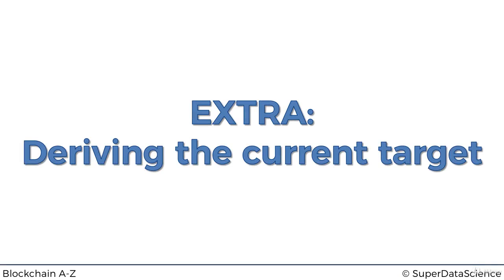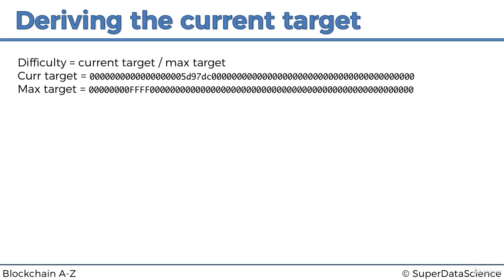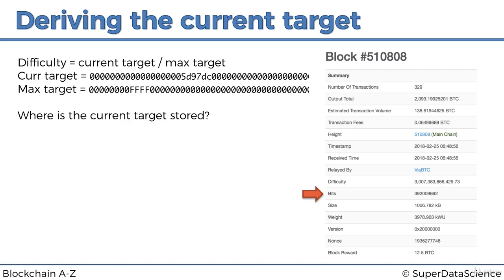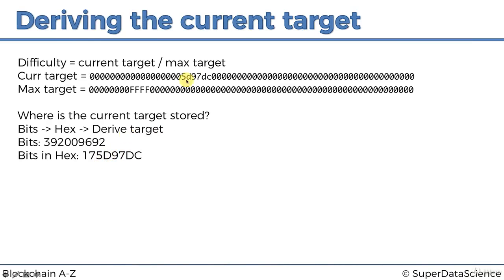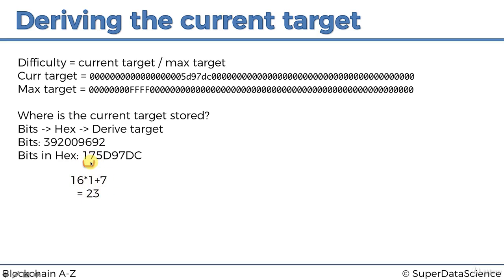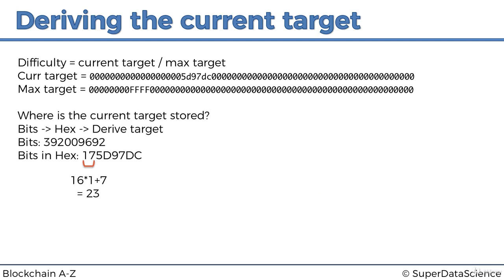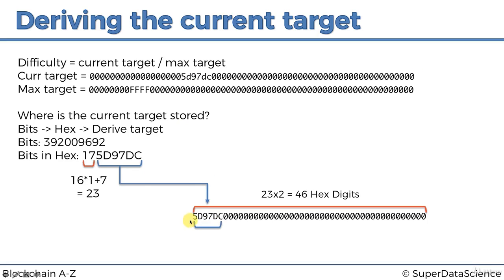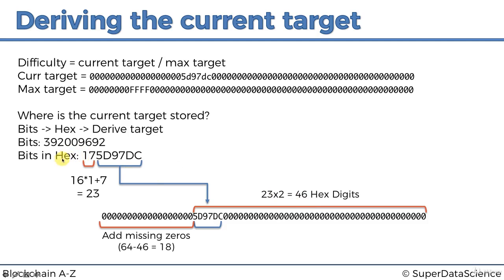Extra: Bits to Target conversion